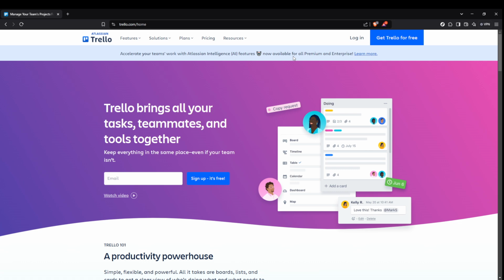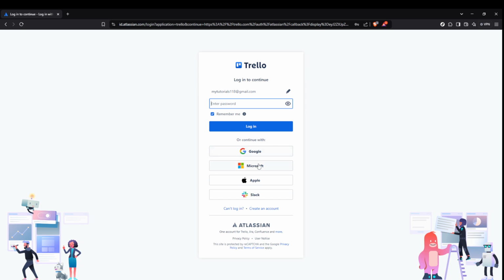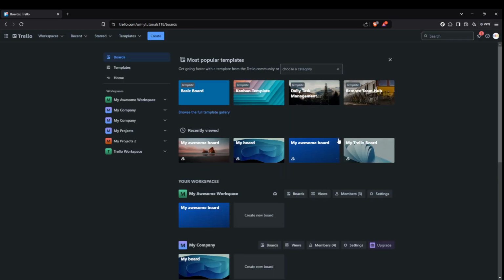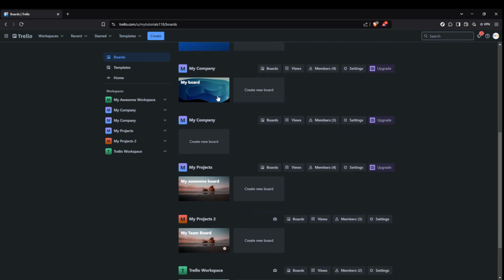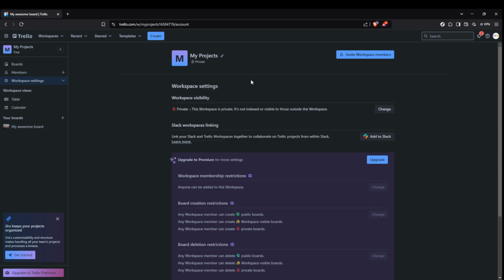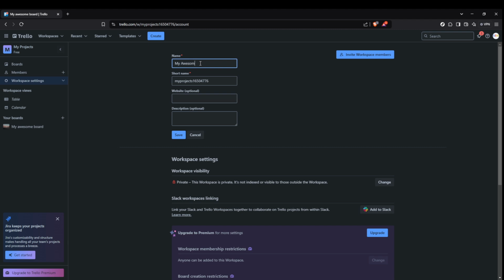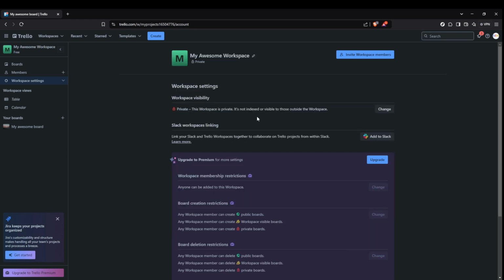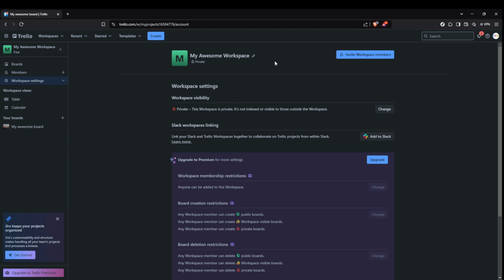How to Change Workspace Name in Trello [2025 Full Guide]